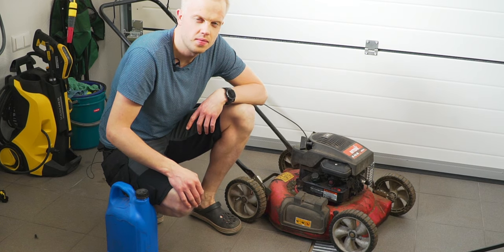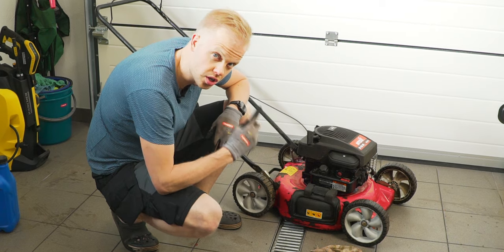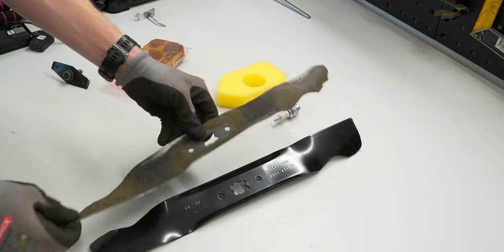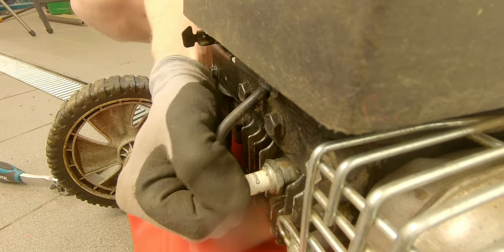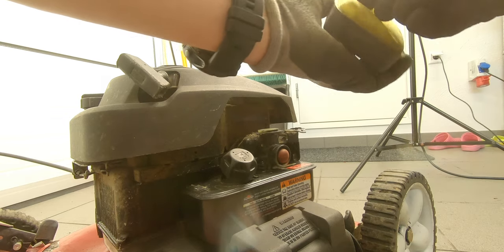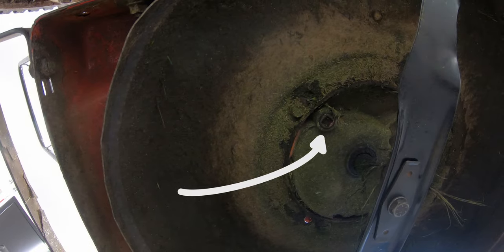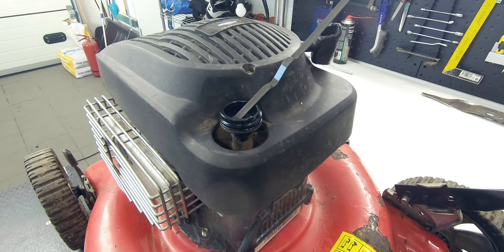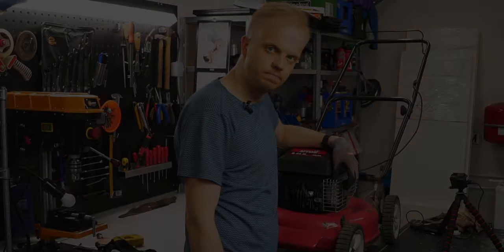LAWN MOWER FULL SERVICE IN 5 STEPS - Tutorial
Lawn mower full service in 5 steps! If You have any comments, let me know!
Songs / laulud:
*Clap Attack - South Pause
*Two Days - Xack

Produced by Mikk Kalamees